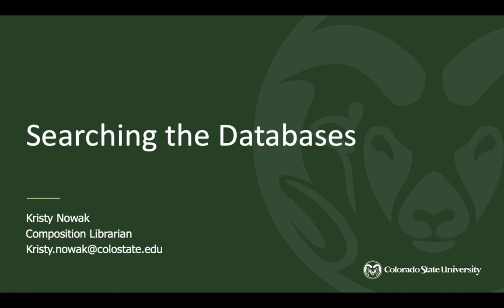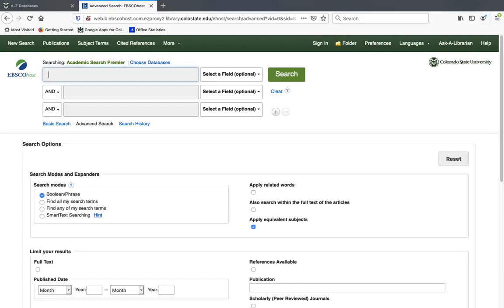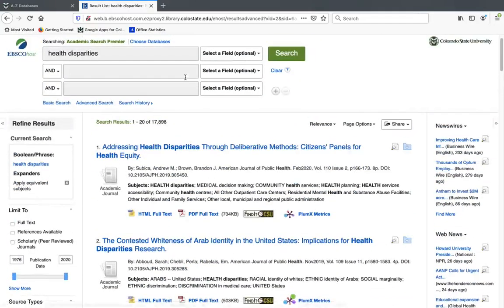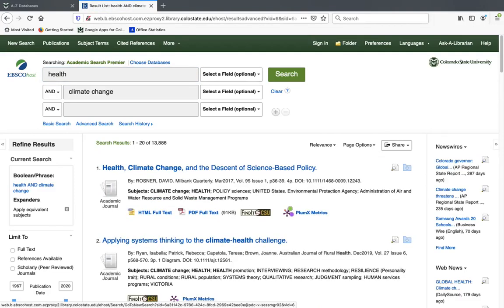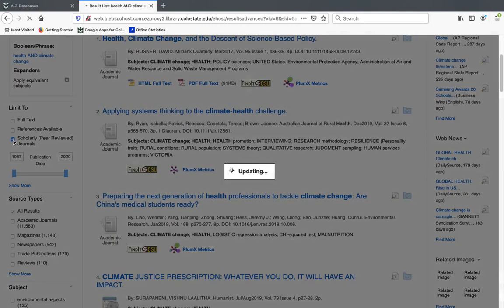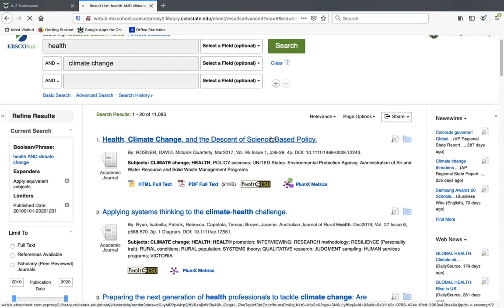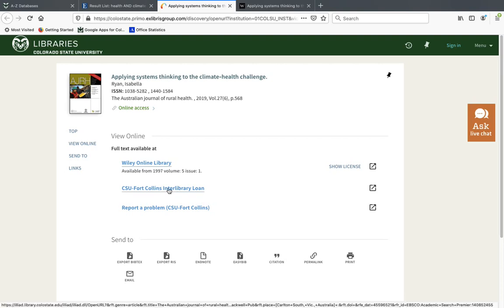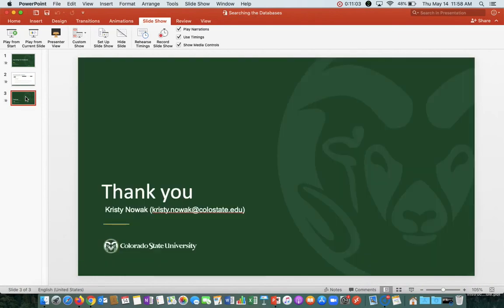Searching the Library Databases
This video covers searching CSU's library databases, limiting to popular or peer-reviewed articles, getting full-text, and saving articles you find. This video is intended for CO130/CO150 students.